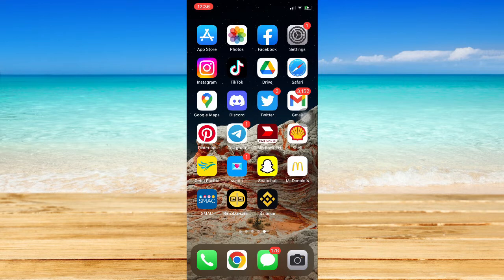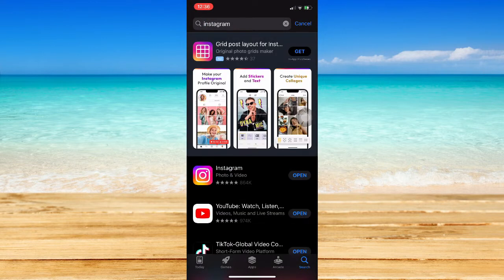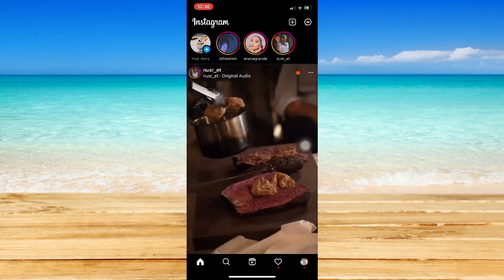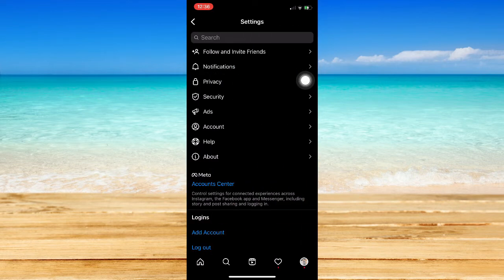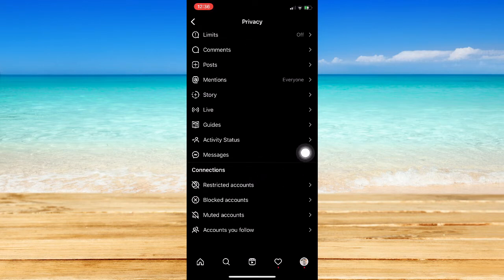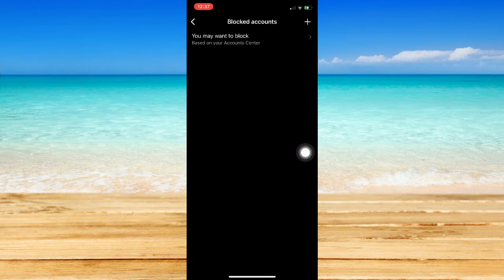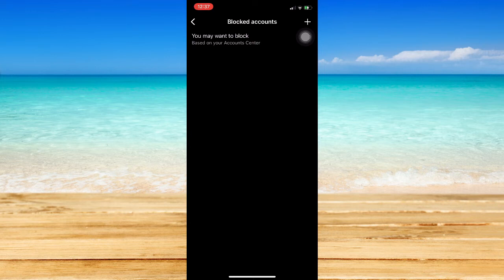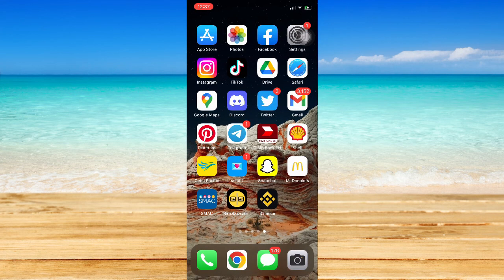How To Find Blocked People On Instagram (2022 Update)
How To Find Blocked People On Instagram